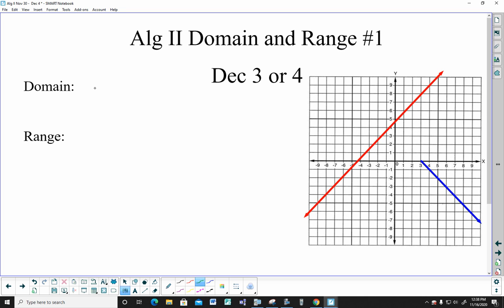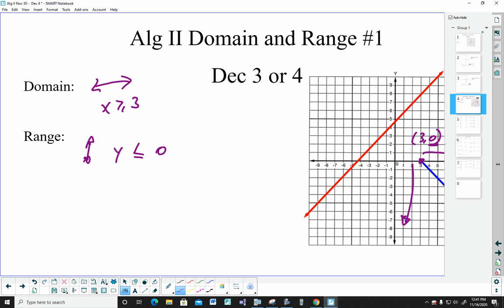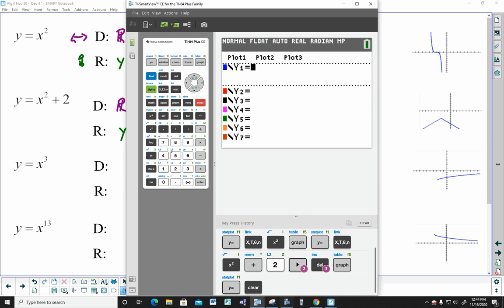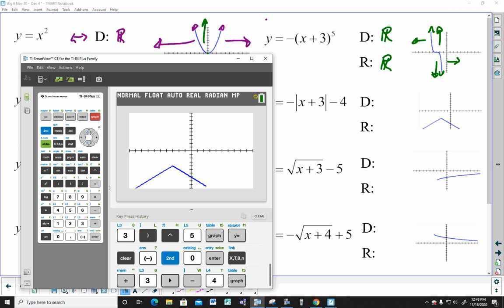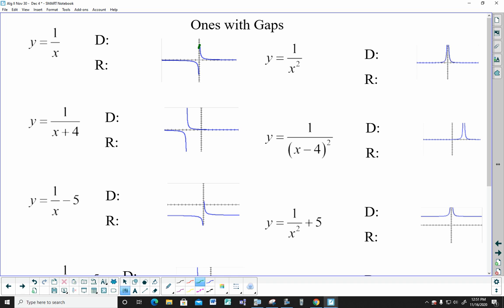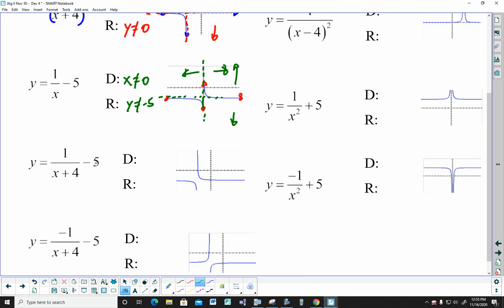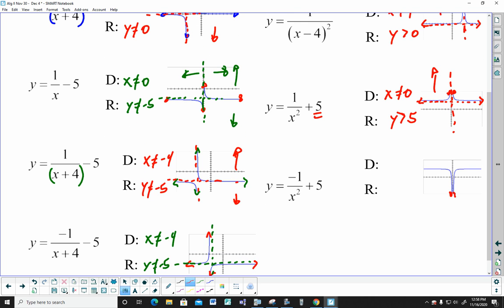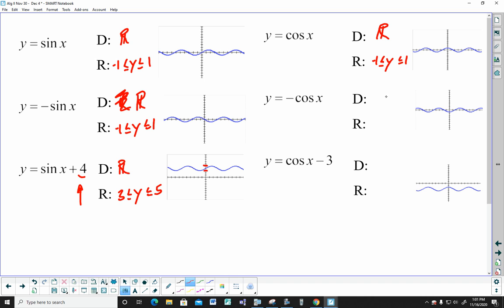Alg II Dec 3 Domain and Range